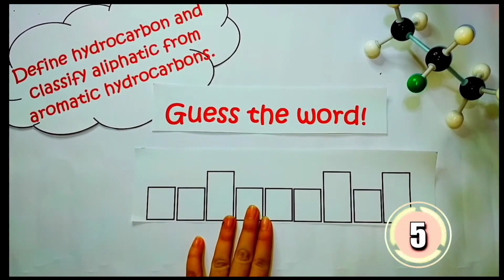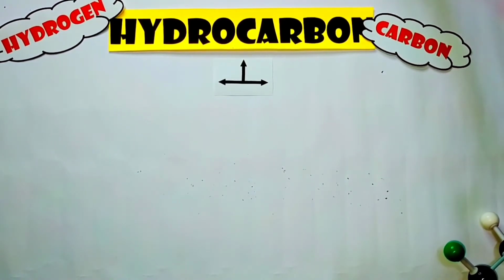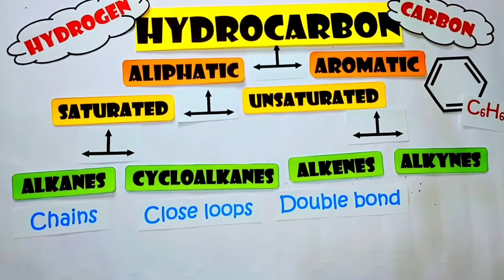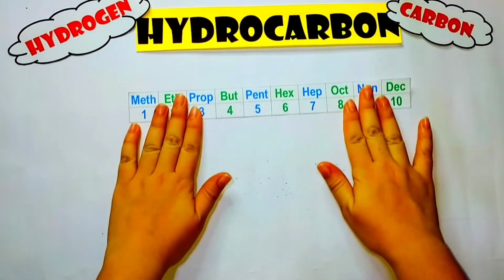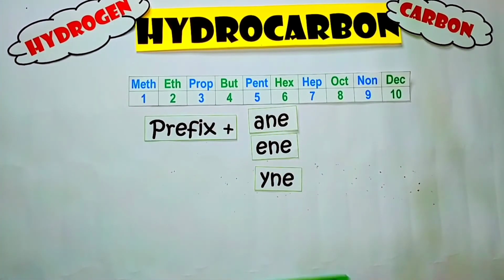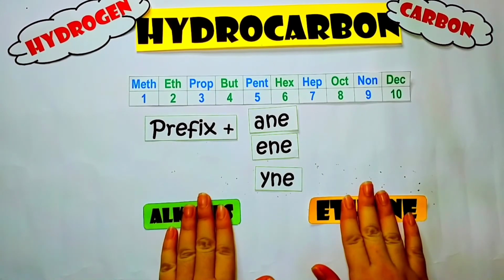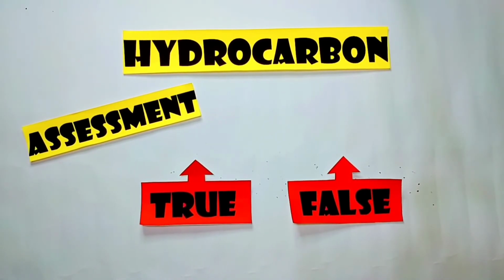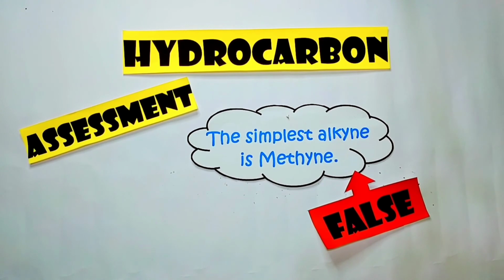Hydrocarbons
An easy and accessible video explainer to teach hydrocarbons.